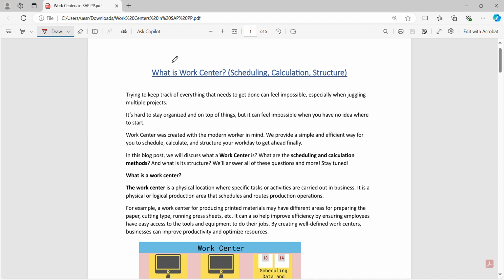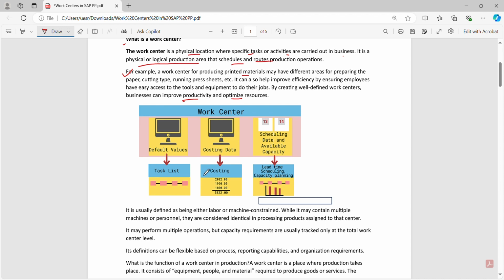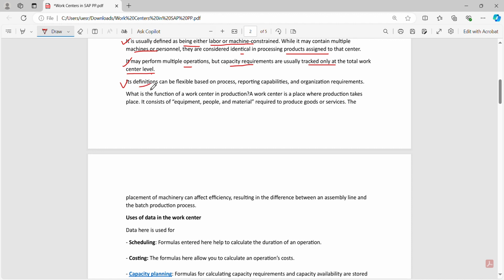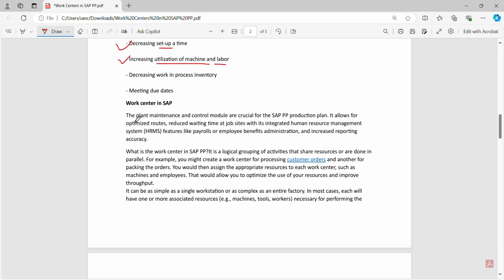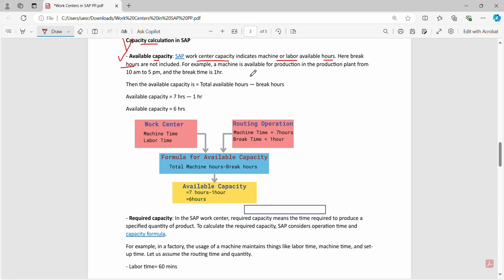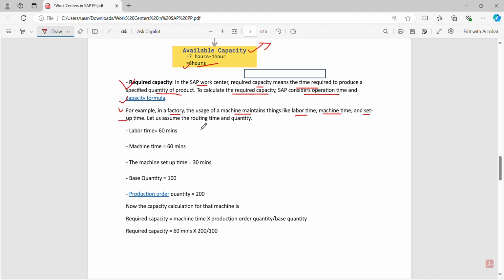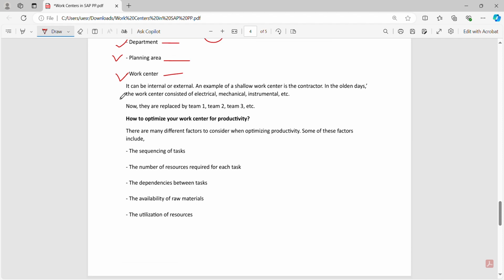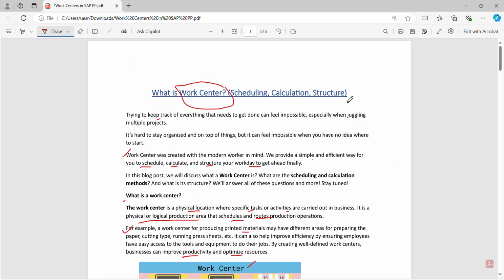Work Center | SAP Help Portal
n SAP PP (Production Planning), a work center represents a physical unit where manufacturing or production operations take place. Work centers in SAP PP are very important elements in SAP PP as they serve as the basis for capacity planning, scheduling, and costing of production activities.